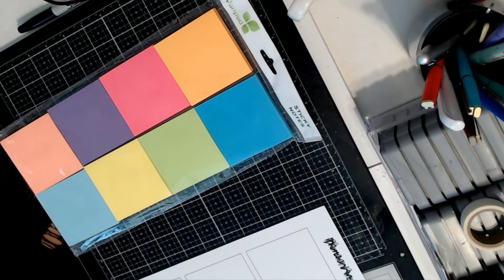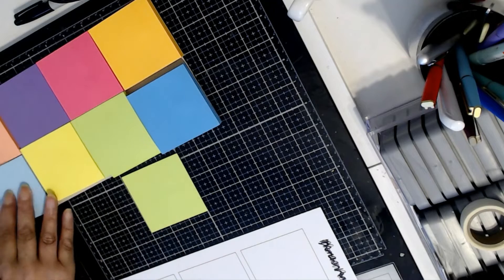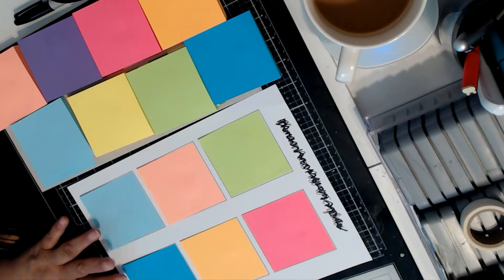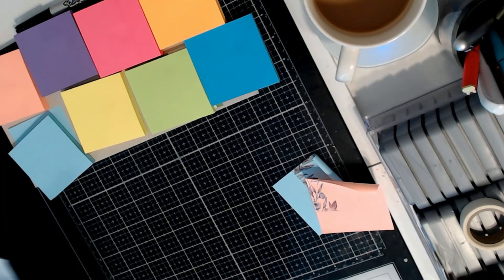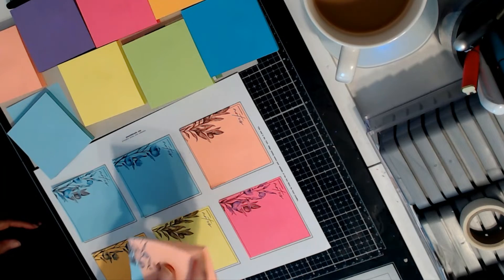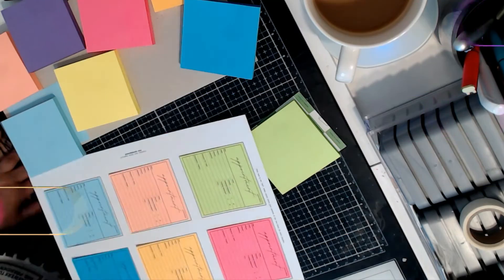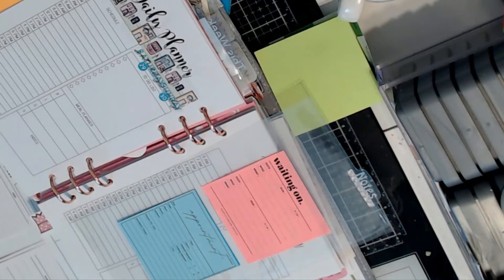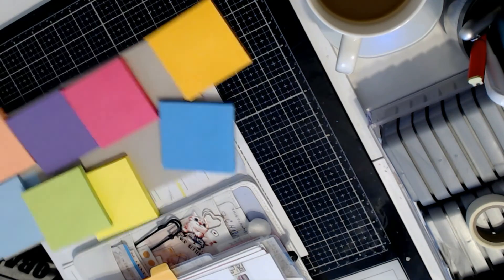Vanpad Sticky Notes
Economical Sticky Notes

Printer: HP ENVY Pro 6455